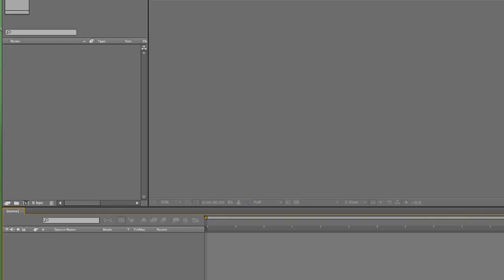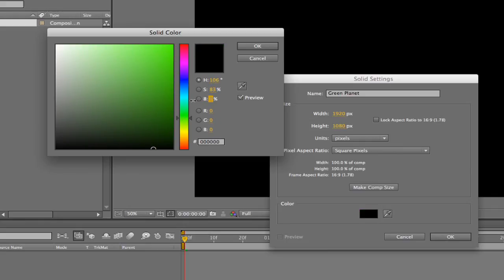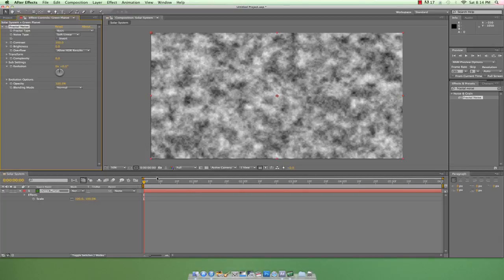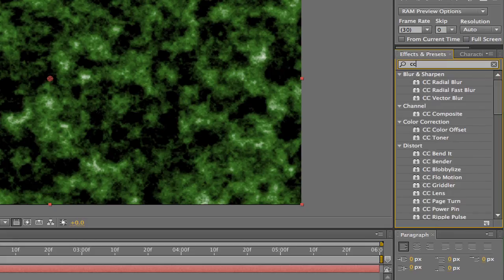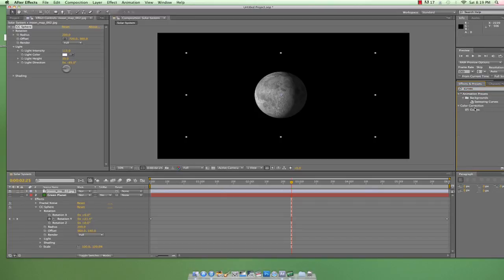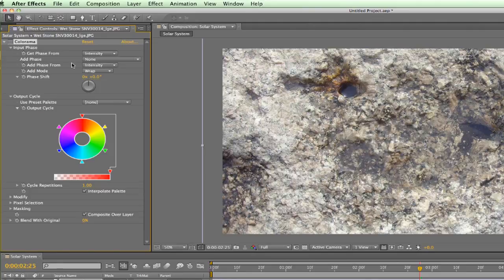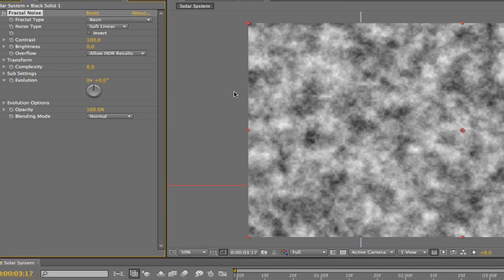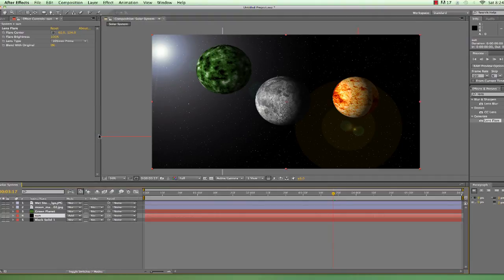Introduction to After Effects: Solid Layers, Fractal Noise, and Blending Modes (part 2)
Thank you all so much for the kind words and encouragement on my first After Effects tutorial! Please know that your support keeps me motivated to make more of these, so thank you!!

I'm back with part 2 of the Introduction to After Effects series. Today, we'll take a closer look at the composition panel; get a feel for layers and the layer stack; start working with Solid Layers; understand the basics of blending modes; and learn a few all-purpose filters, like Fractal Noise, Glow and Colorama.

As always. thank you guys so much for watching!
Andrew